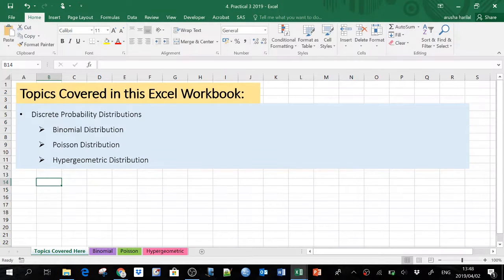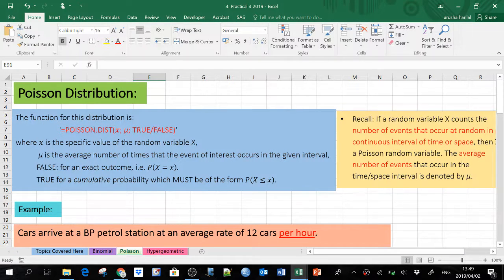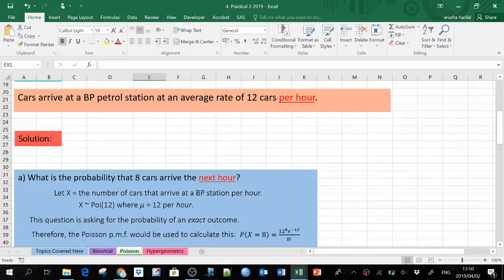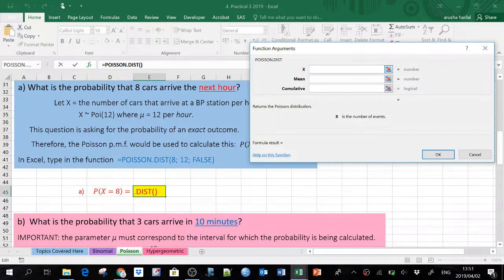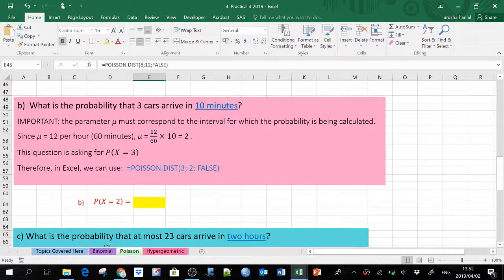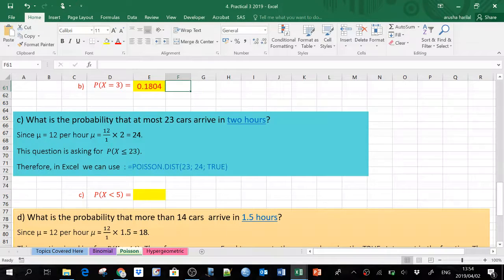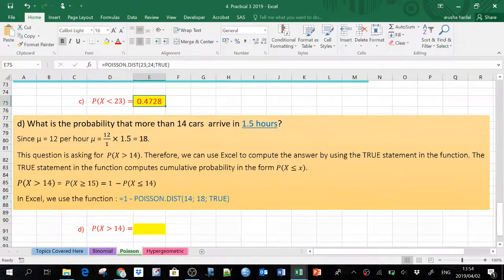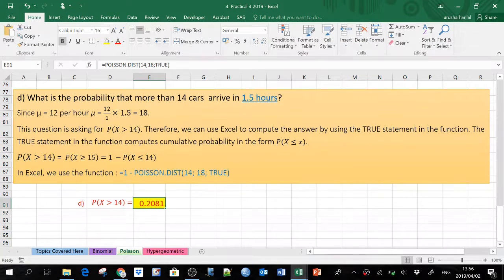Practical 4 Poisson Part 3 of 3